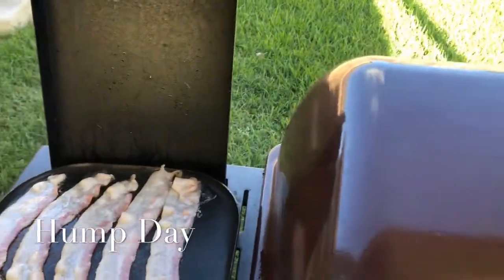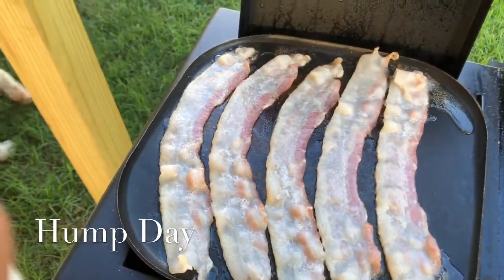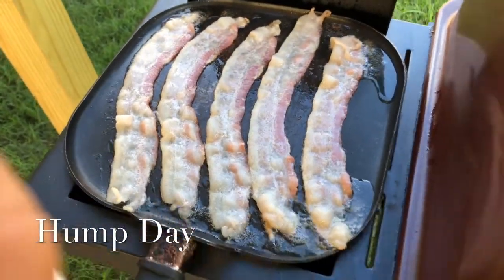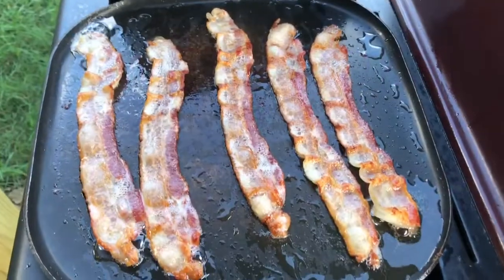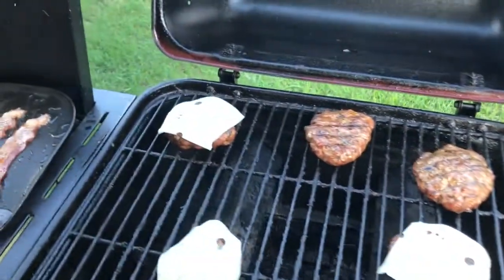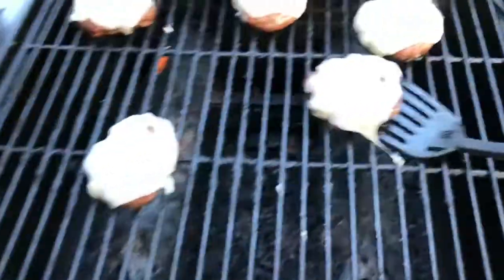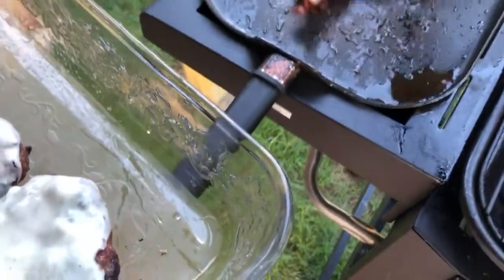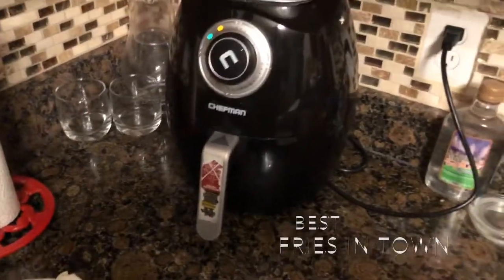Hump Day Cheese Burgers